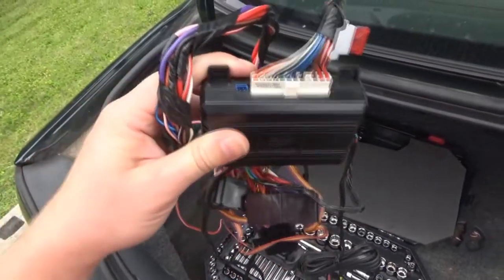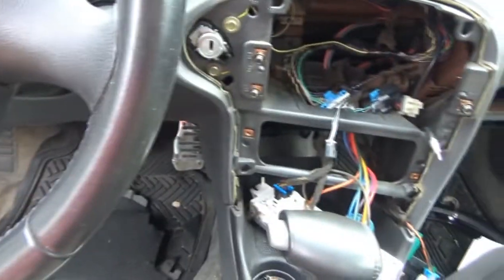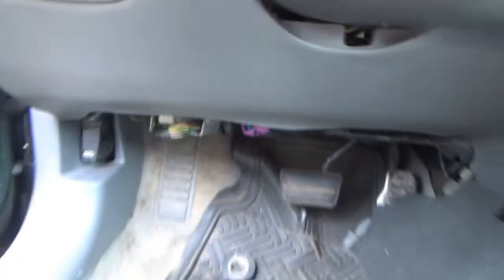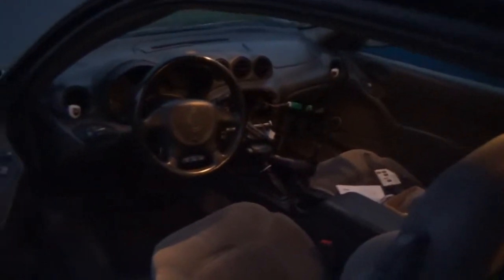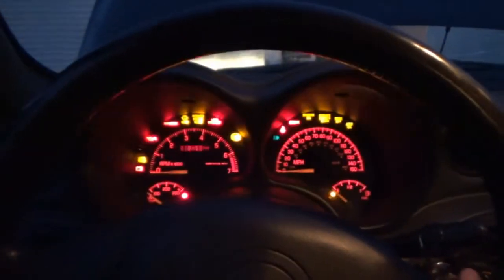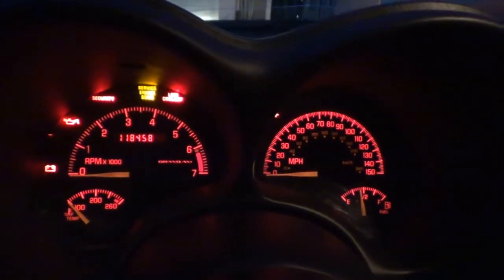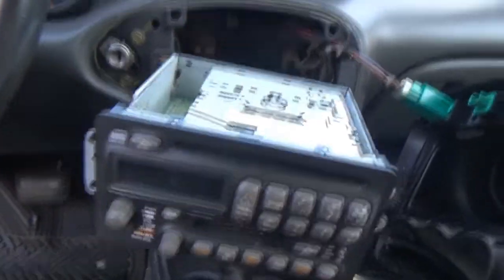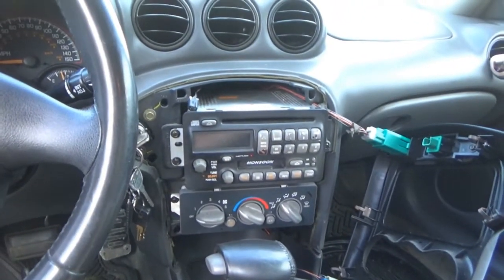MV 293 - "Grand Am Remote Start Removal & Auto Lamp Issue"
We cover 3 different repairs in today's vlog:
1. We remove an aftermarket remote start and alarm system that was installed by a previous owner at some point. I removed it because it was a huge mess coming down by the brake pedal and there is no remote for the system any way. I honestly don't even think the last owner knew the system was in there.
2. The auto headlights don't work. I wonder why.
3. We install the stereo to see if my stereo wiring repairs worked out alright.